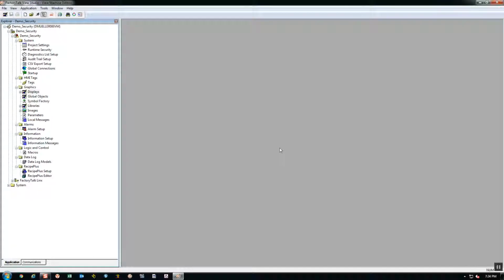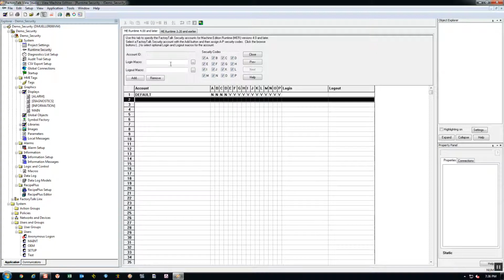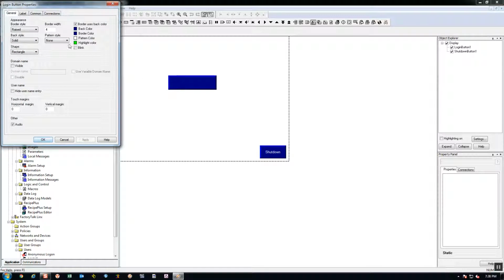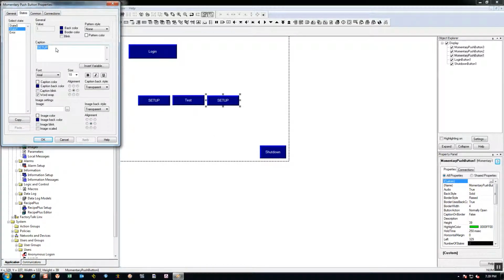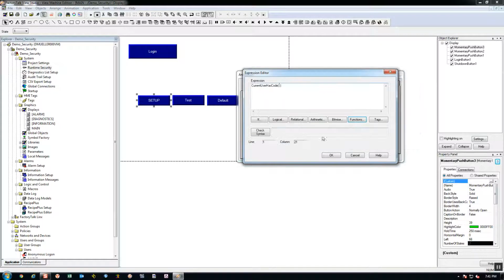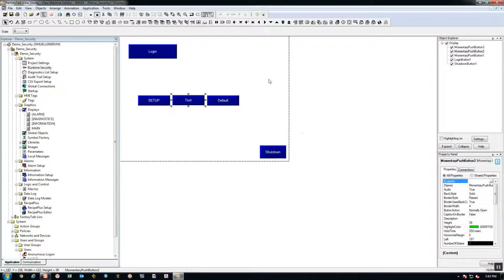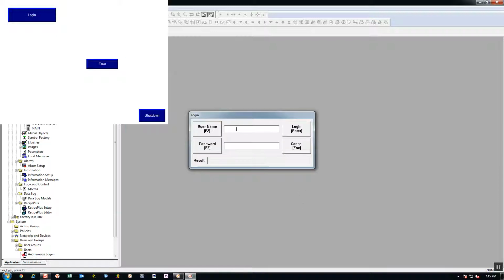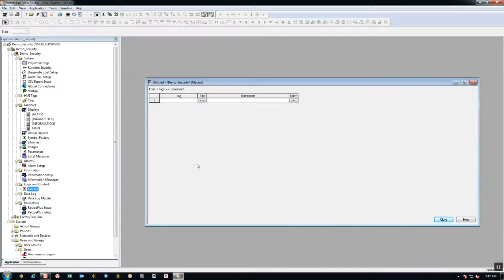FactoryTalk View Studios Security Basics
This video will give a brief overview of the basic security setup of Rockwell Automation's FactoryTalk View Studios.